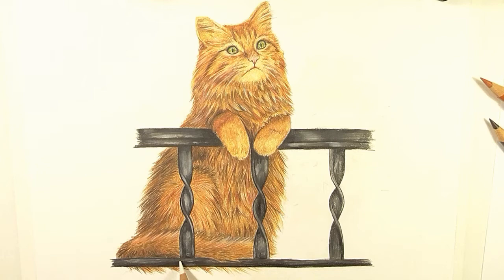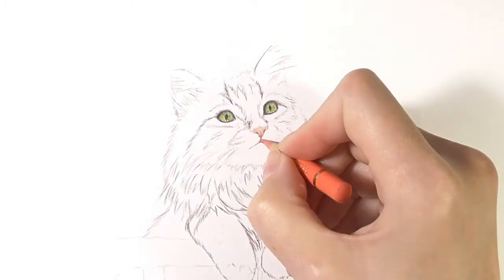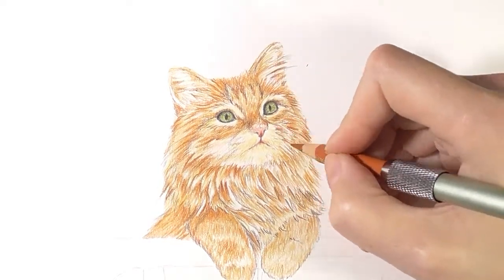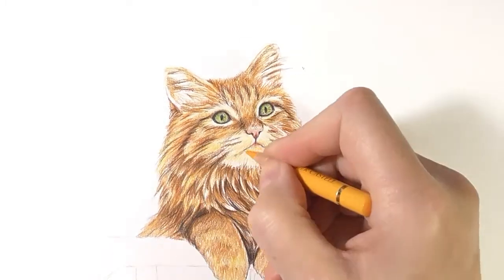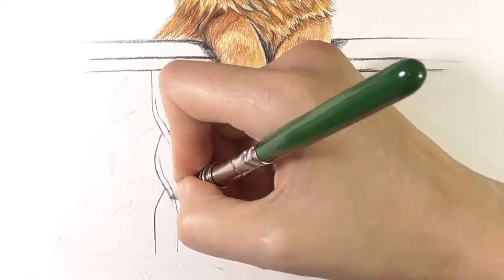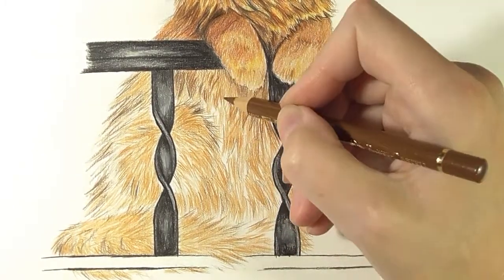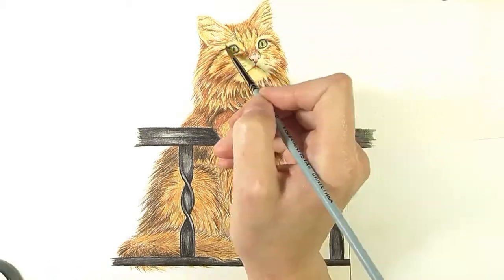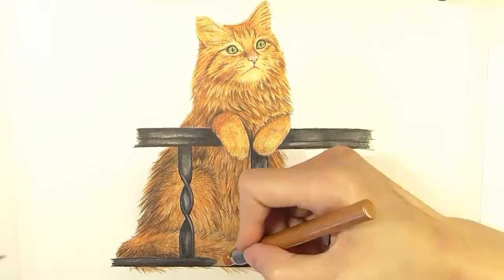How to draw a cat with colored pencils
Hi everyone! In this video  I'm going to show how I draw a cat with colored pencils with a solvent. This work is quite simple and took just about 2 hours.

Materials I used:
Faber Castel Polychromos Pencils
Fabriano Watercolor hot pressed paper
Caran' d ache Luminance White pencils